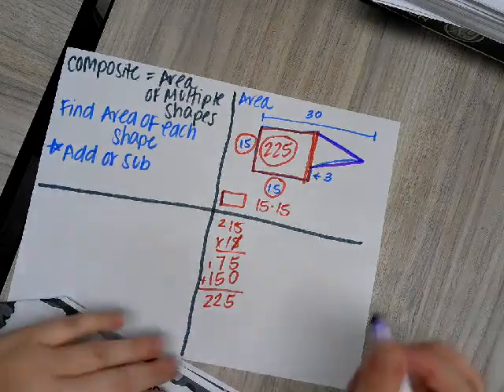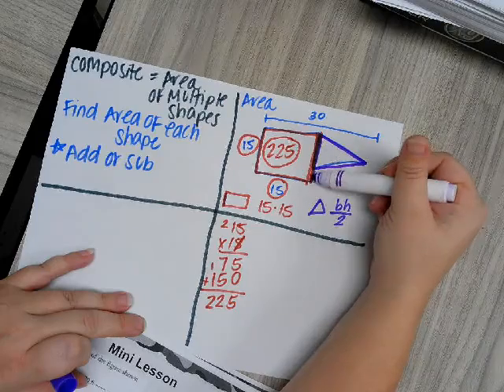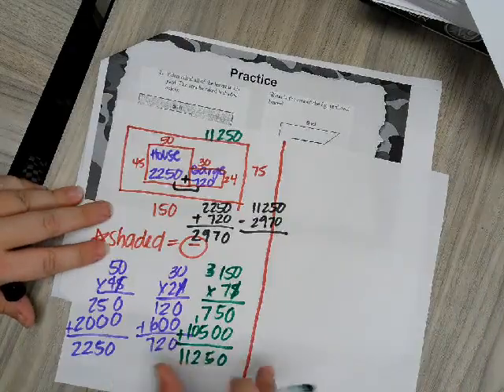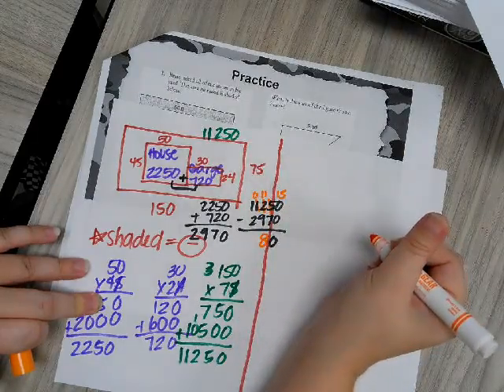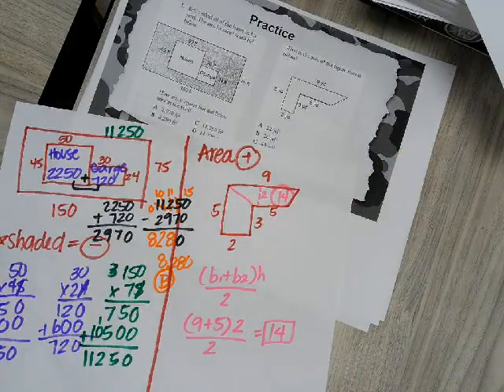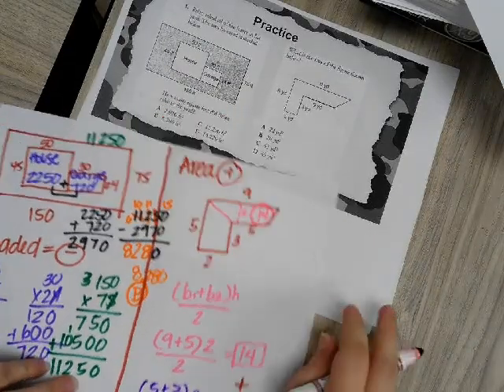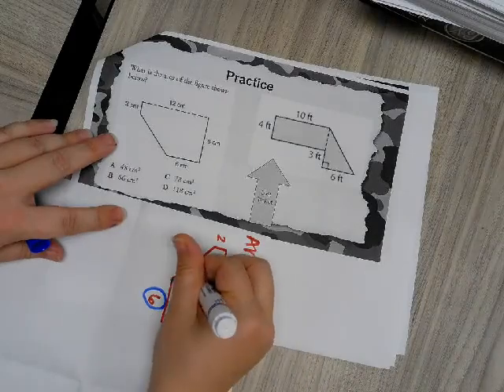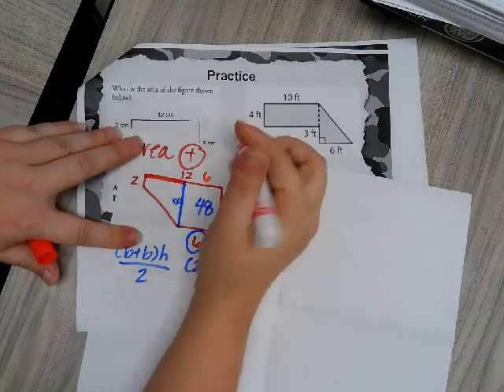Area of Composite Figures